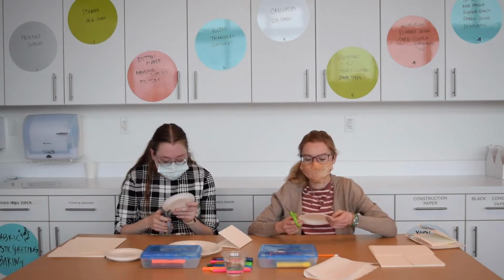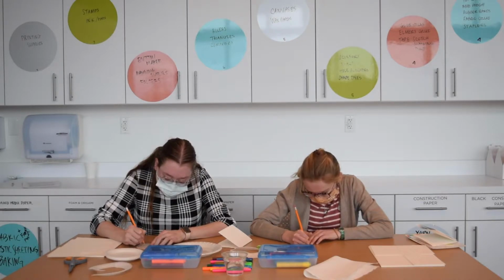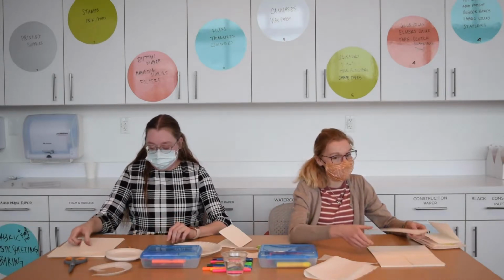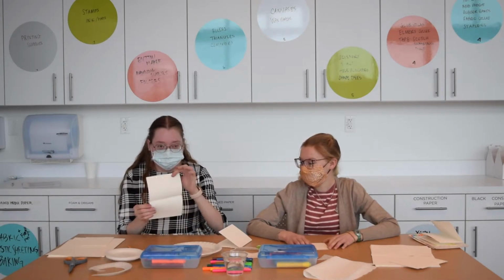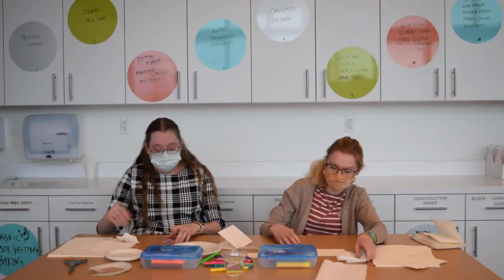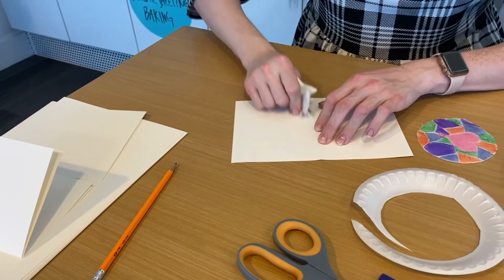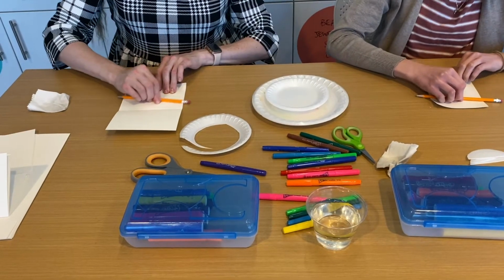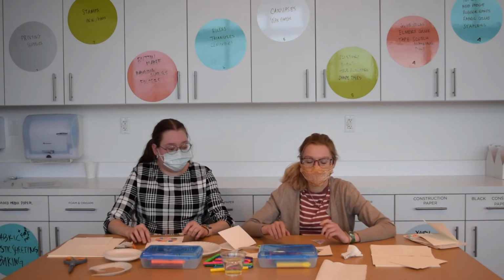Family Day: Relief Prints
Join a partner of the Southern Utah Museum of Art's Learning + Experiences team as they teach families how to create relief prints.